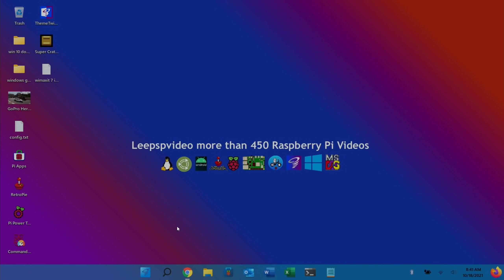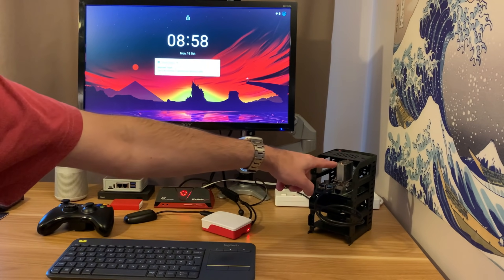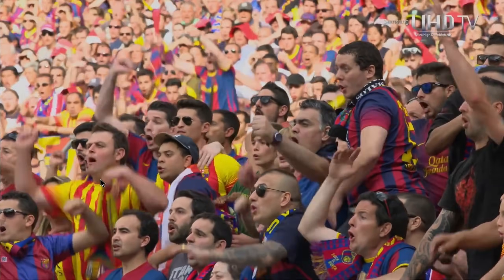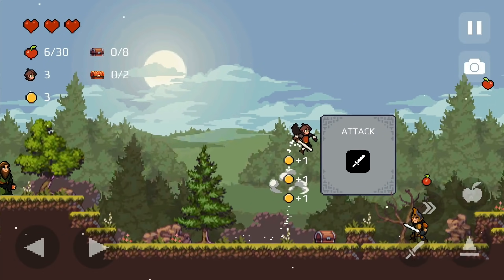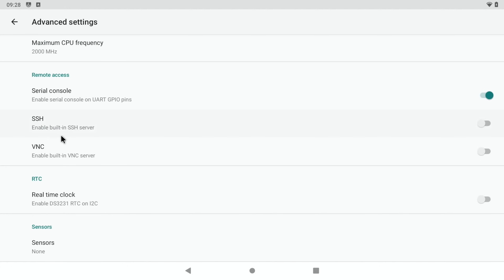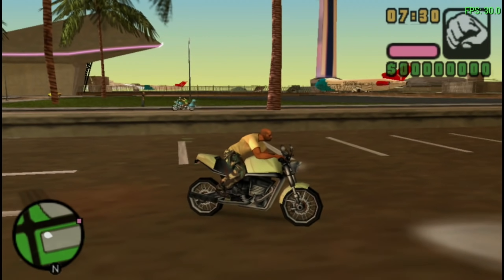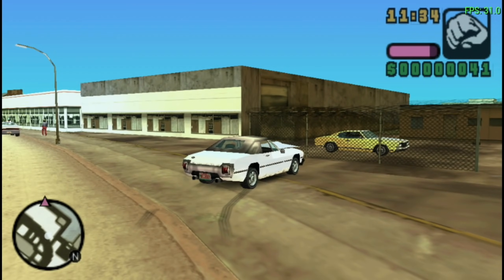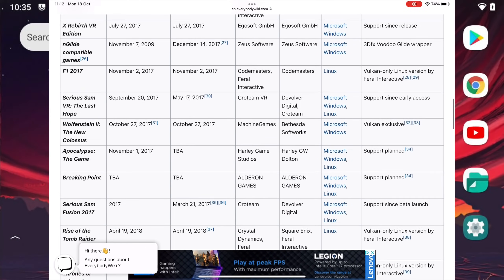Android 11 / Lineage OS 18.1 update Adds Vulkan support & more. Raspberry Pi 4, 400 and CM4.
Build 11.10 11/10/2021

Thanks to Konstakang and others involved for this great build

UK Links

Wimaxit 14” Touchscreen display
Official Pi 4 case
Pimoroni fan shim
Brave Eagle 32GB micro sd card

How to setup and install Android 11 with Google Play Store & Overclock. Raspberry Pi 4 / 400.